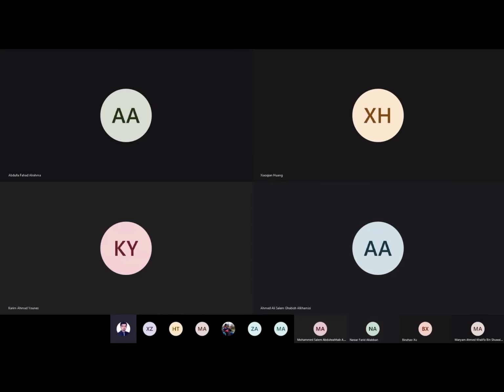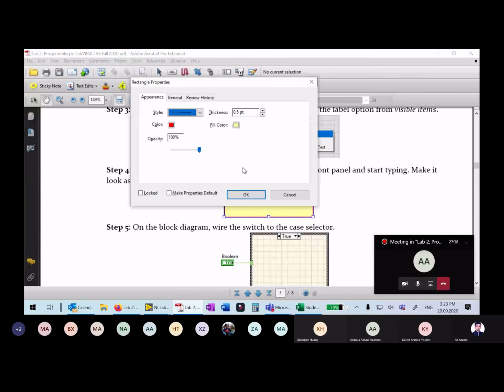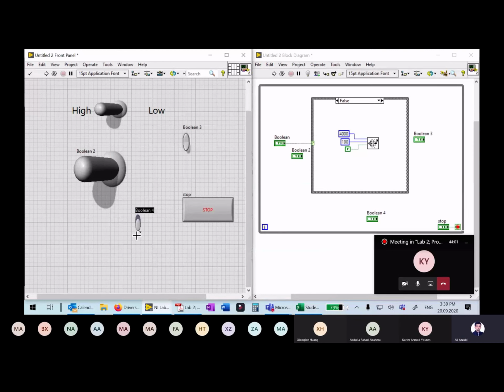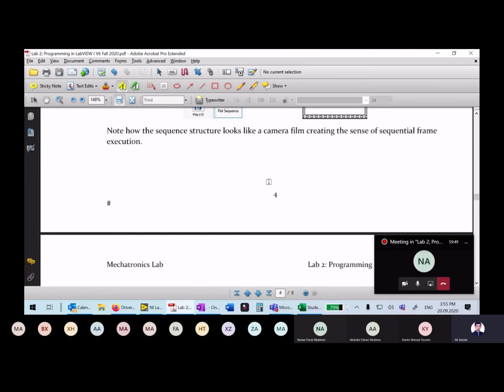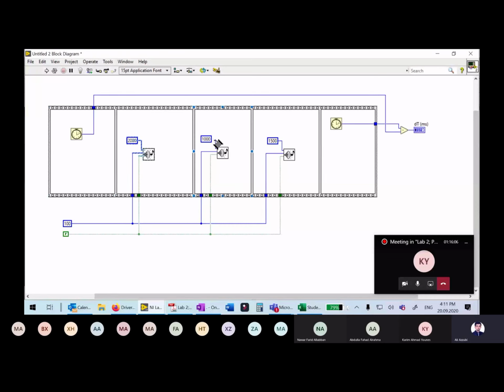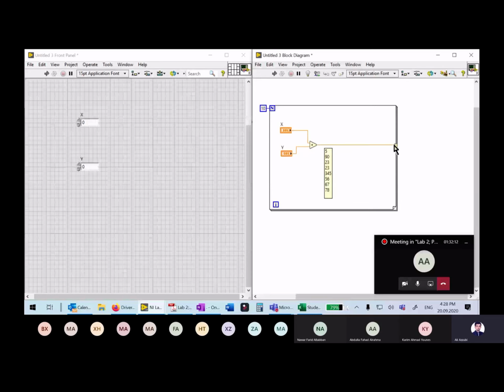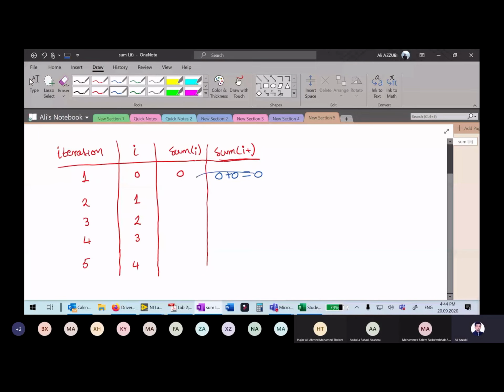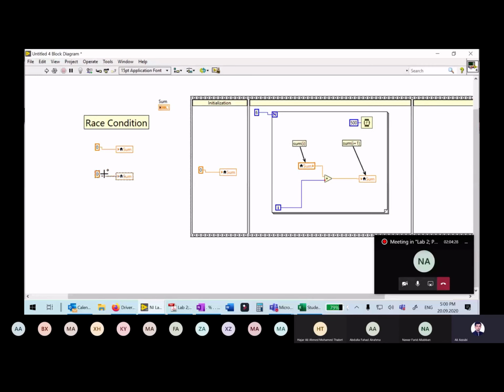2 November 2020